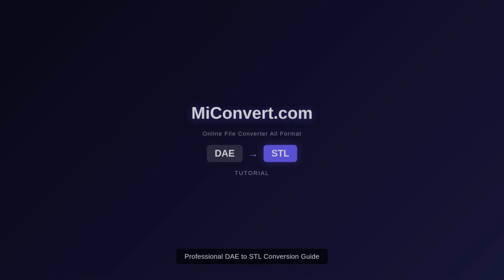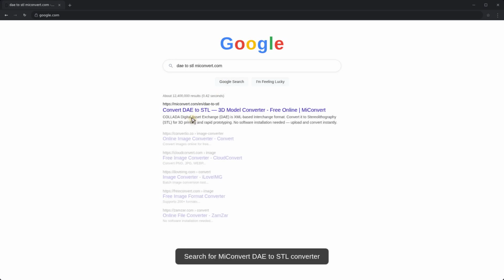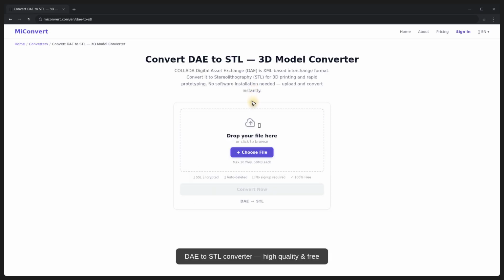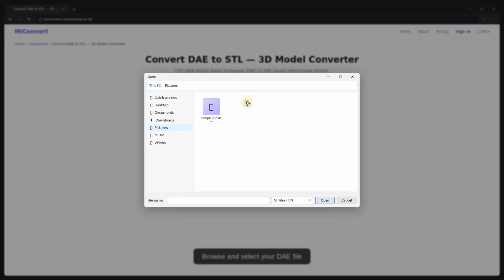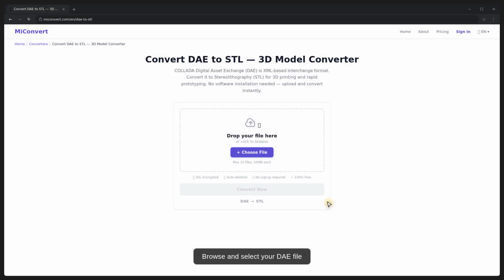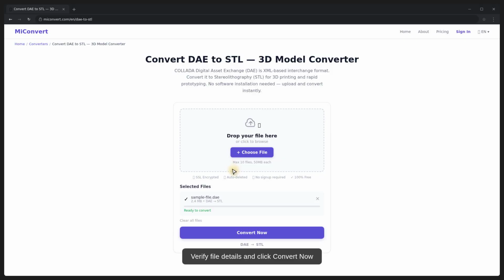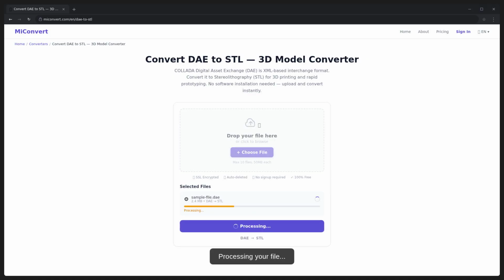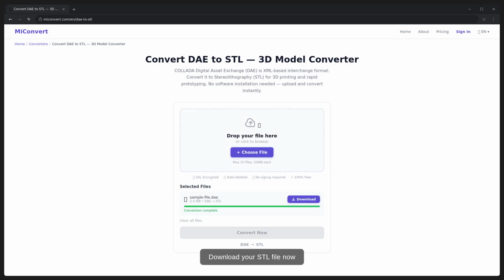Free DAE to STL Converter Online — Quick Tutorial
Converting DAE to STL has never been easier! Quick tutorial 🚀

⏱️ Chapters:
0:00 Let's go!
0:06 Find the converter
0:14 The converter page
0:20 Upload your file
0:28 Hit convert
0:35 Download & done!